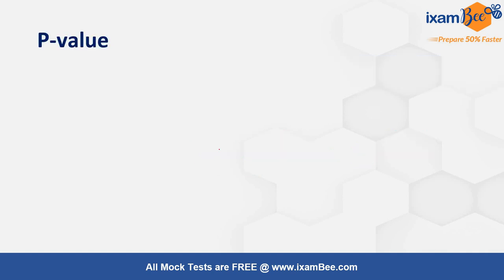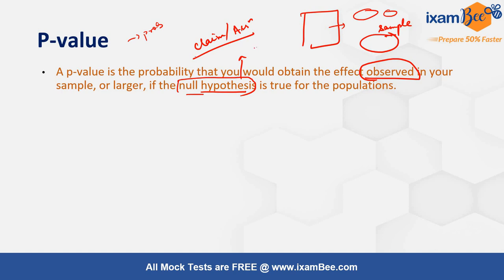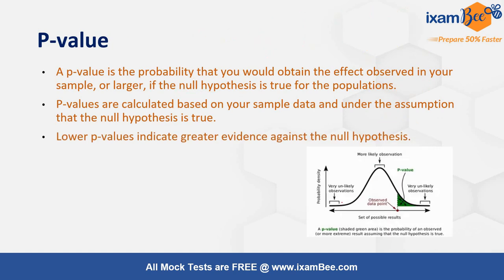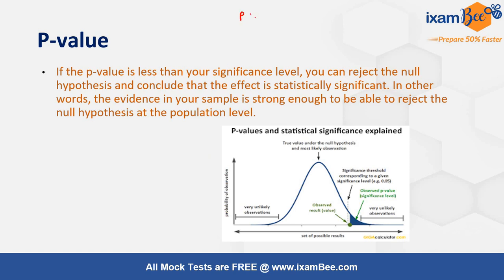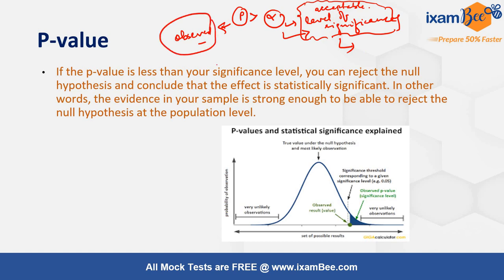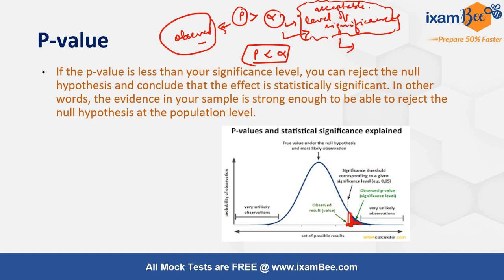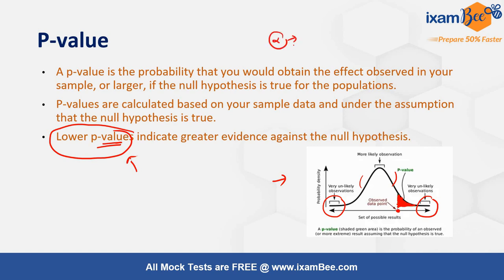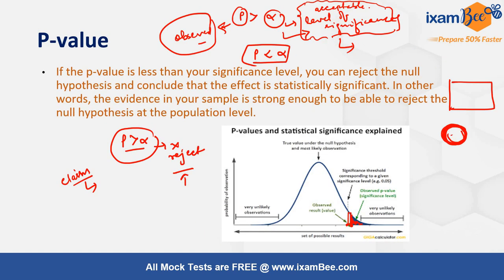RBI DEPR 2023 | P-value | By Aditi Agrawal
Hello Everyone In this video Aditi Mam has discussed the P-value for RBI DEPR Exam. Watch this video till the end.

👉Previous year papers for RBI Grade B 2021:
Prelims: